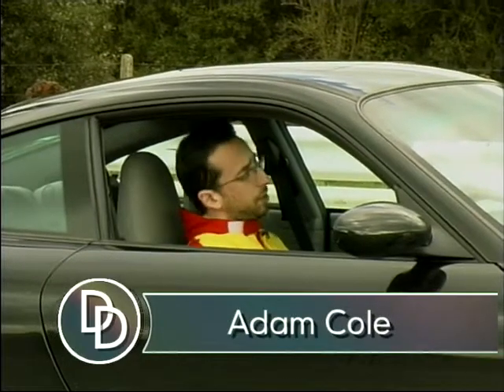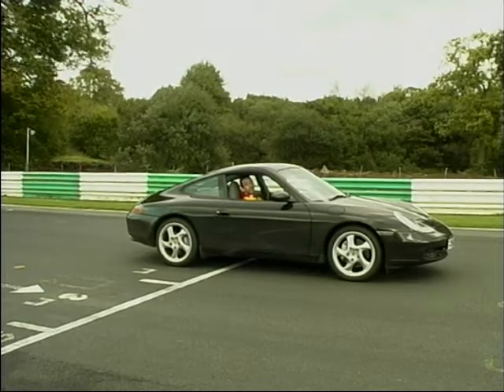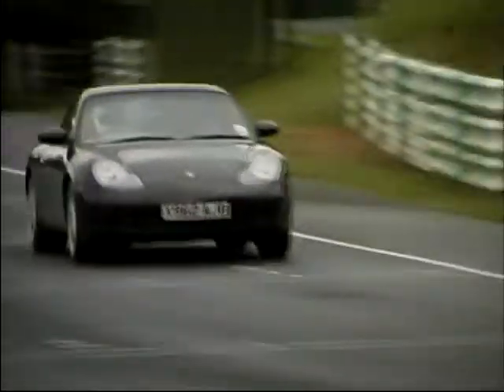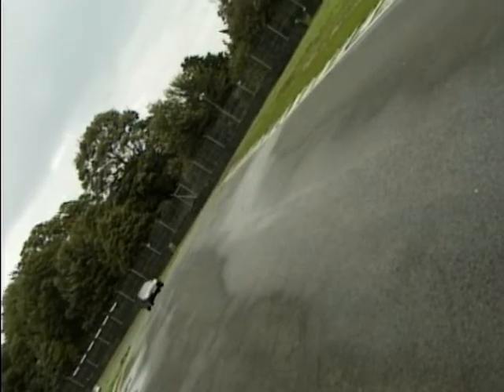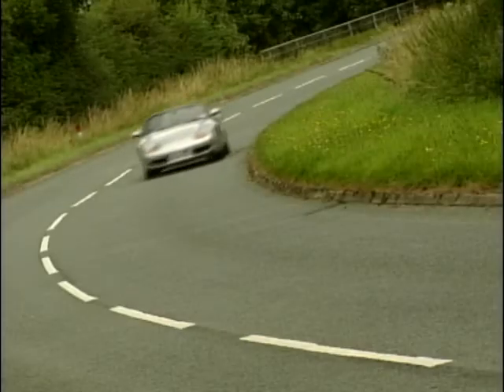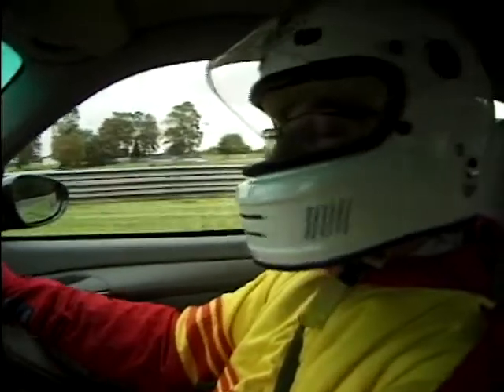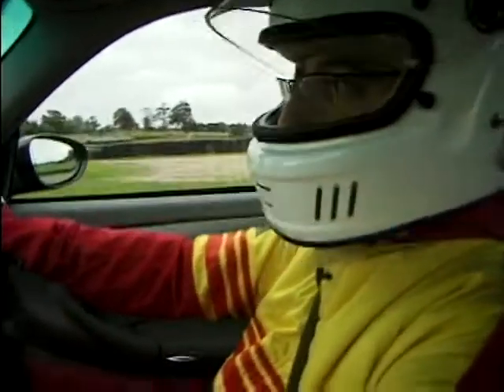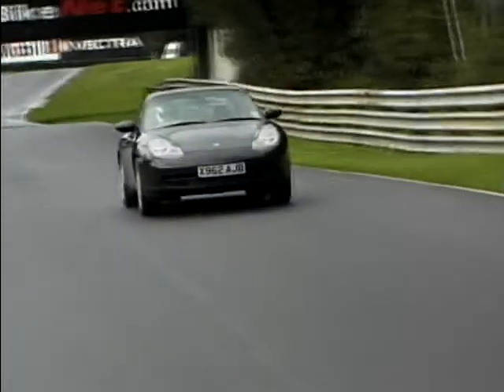2001 Porsche Carrera 4 - Race Track Test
Adam Cole is at Oulton Park Circuit as he finds out how the 2001 model Porsche Carrera 4 handles the twists and turns of a race track, and he draws comparisons to it's bigger brother - the 911 Turbo.